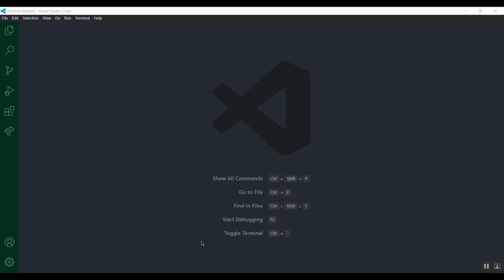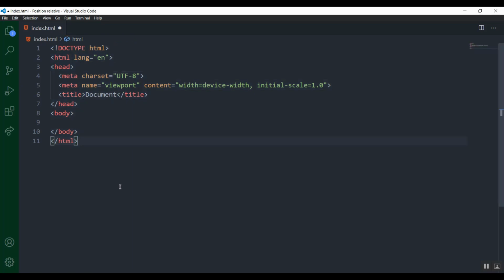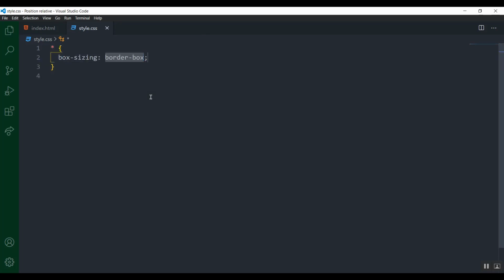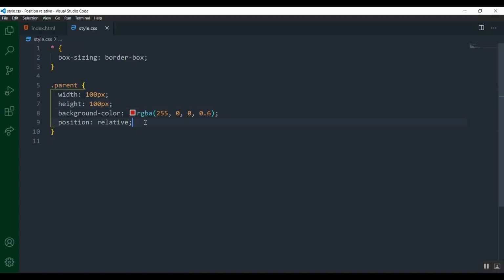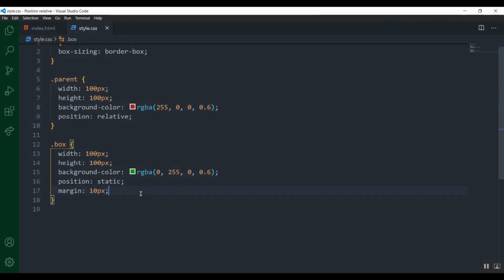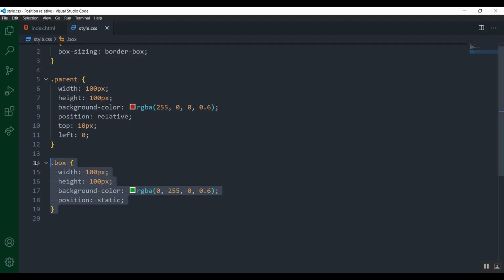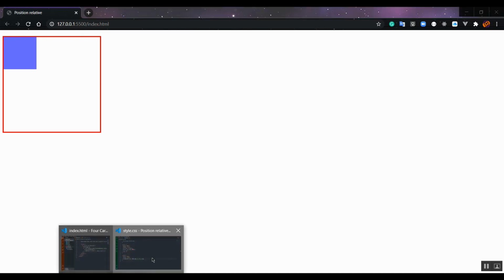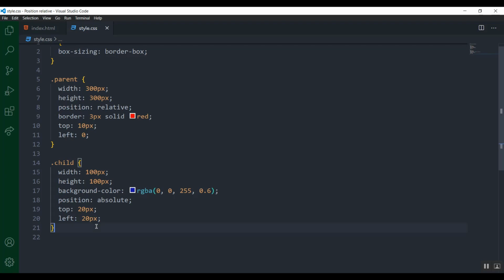CSS Position #2 Relative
In this video, we look at CSS Position Relative. I apologize for the delay in producing content as I was busy with challenges and competitions in my school. I will be putting the Node series on hold to produce more frontend related content.

CONCEPTS LEARNT:
 + CSS Position relative
 + Using it with CSS Position absolute